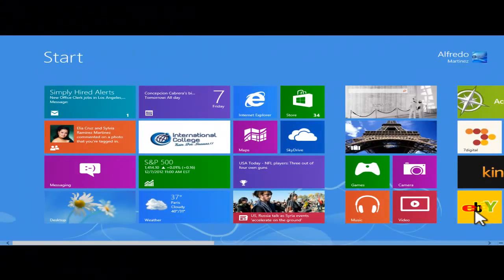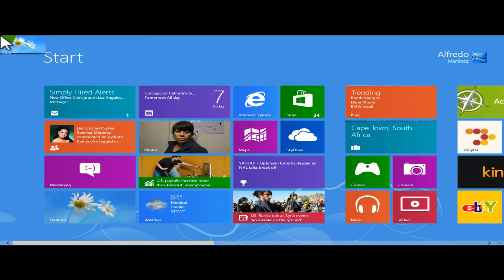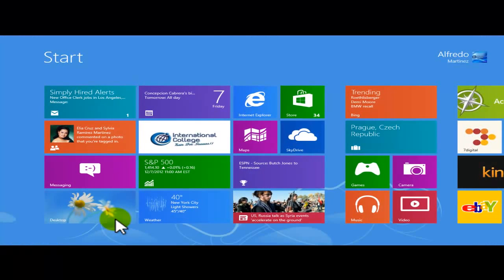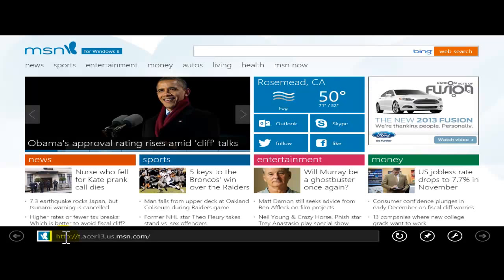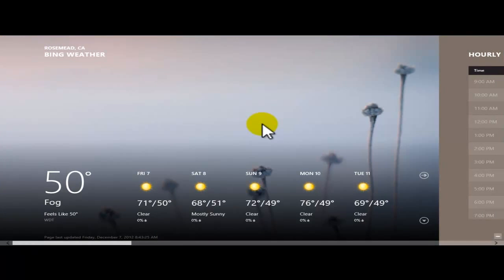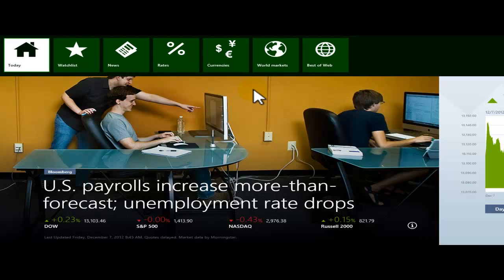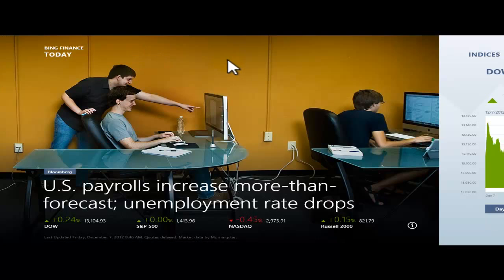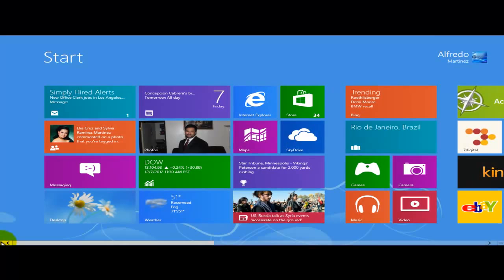Day 3-5 Swiping Corners and Edges